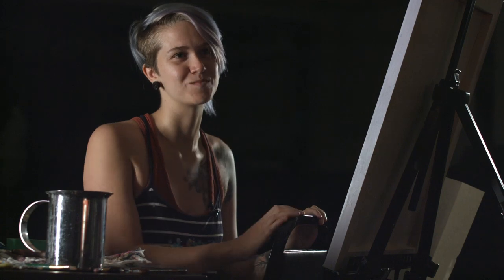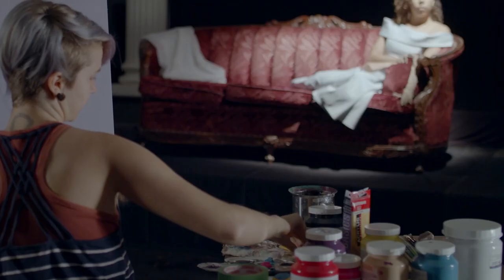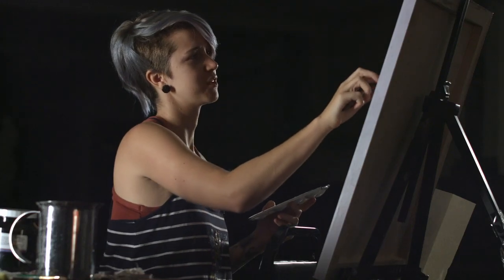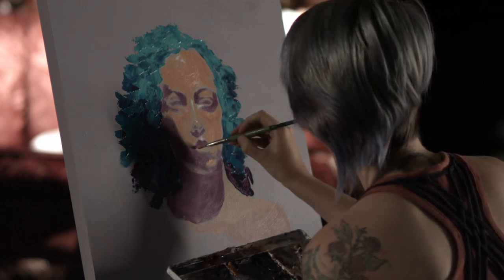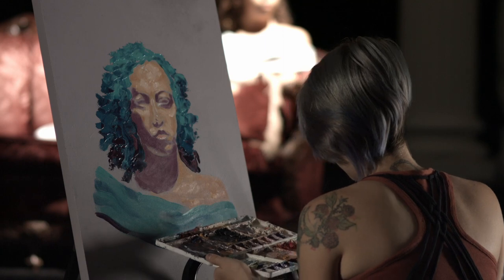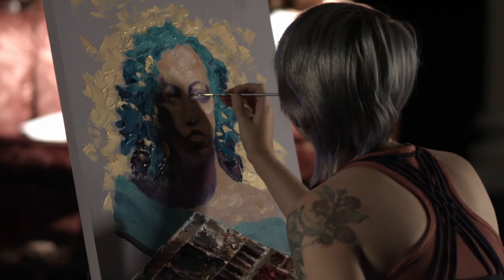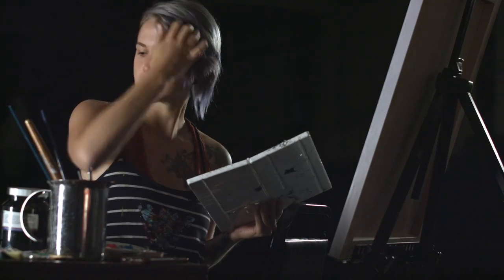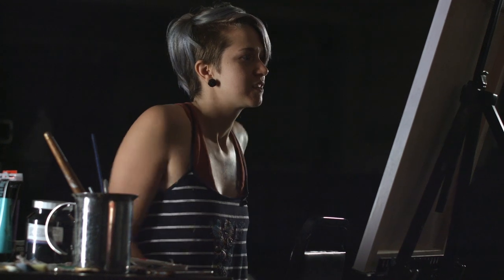Painting with Robyn Lightwalker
Artist Robyn Lightwalker takes you through her process as she paints a portrait.